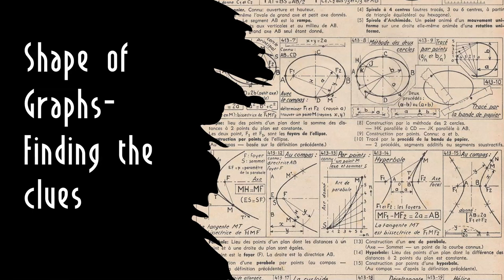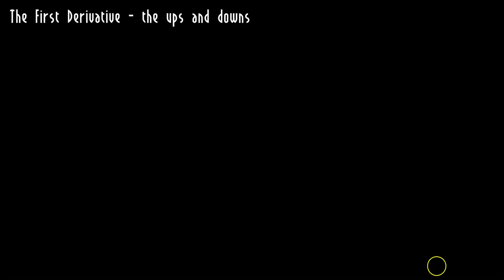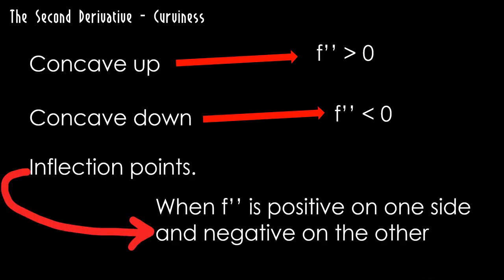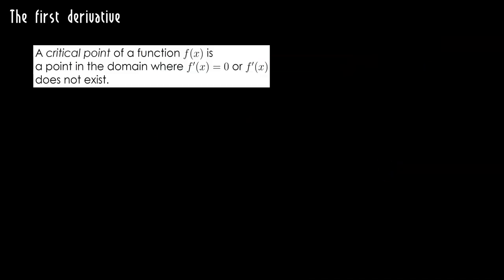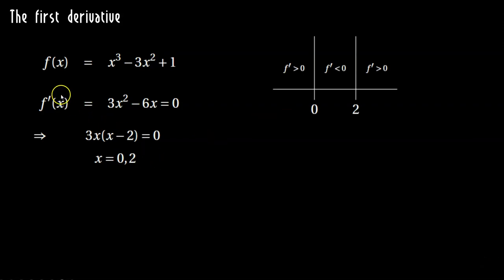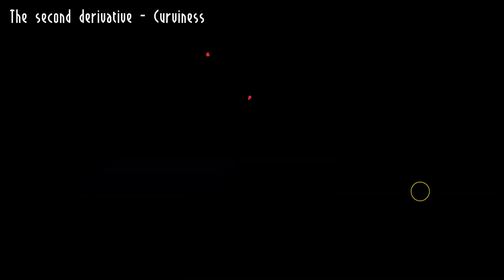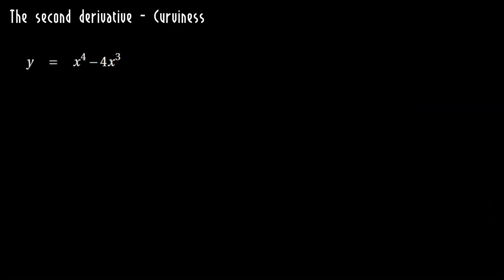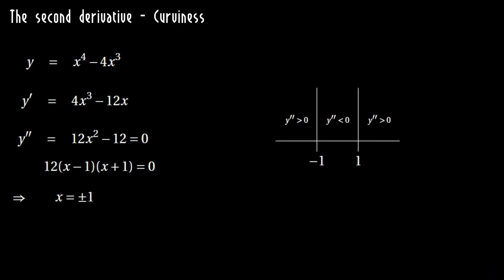Graphing: Finding the clues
Finding clues to help you graph a function